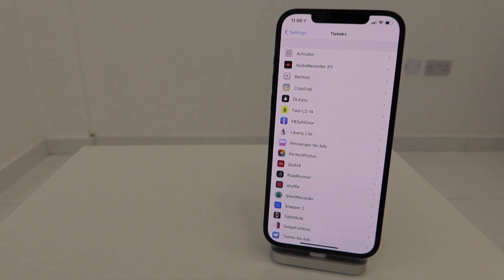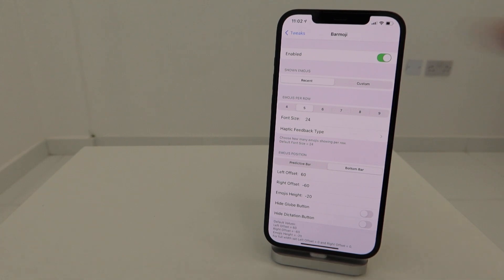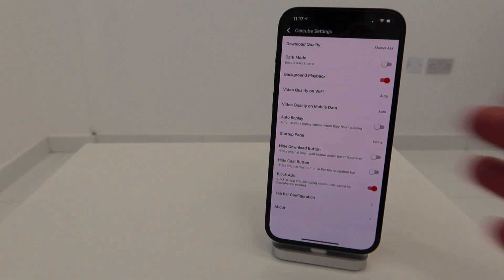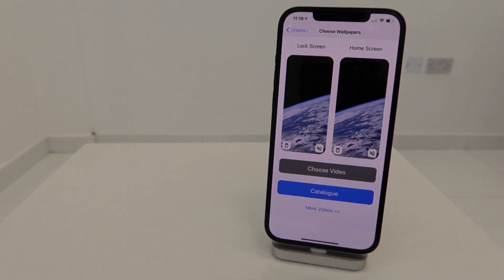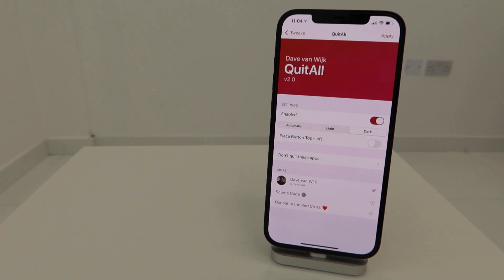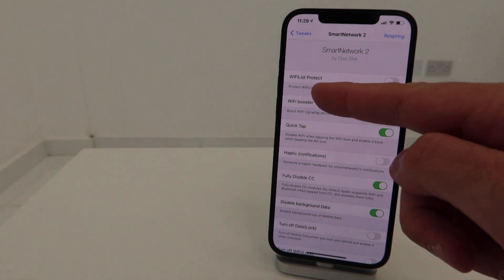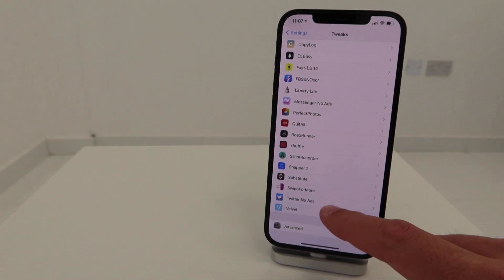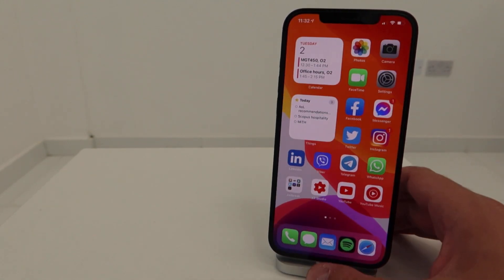20 must have jailbreak tweaks for iOS 14.3 \ unc0ver 6.0.1 \ iPhone 12 Pro Max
Today I am bringing another 20 jailbreak tweaks that work like a charm on my newly jailbroken iPhone 12 Pro Max, with unc0ver 6.0.1.

00:37 Activator, BigBoss
01:12 Audio Recorder XS, $3.99,
01:32 Barmoji,
02:10 BetterAlarm, $1.99,
03:14 BTManager+,
03:46 Cercube,
04:15 DisablePasteTips, BigBoss
04:50 DLEasy, $1.99,
05:08 FBSpNOsor,
05:24 Frame,
06:32 Messenger No Ads,
07:11 PerfectPhotos,
07:49 QuitAll,
08:20 RoadRunner,
09:20 shuffle,
09:41 SilentRecorder,
09:54 SmartNetwork 2, $1.99,
12:12 Twitter No Ads,
12:51 Velvet, $2.99,
13:39 Watusi 2, $4.99,

BONUS:
07:40 DeleteForeverXS,